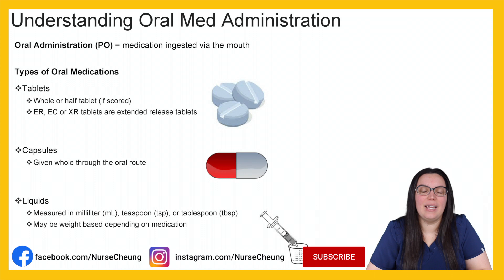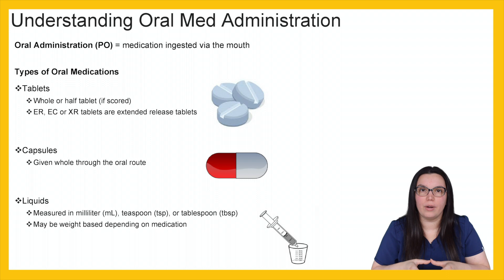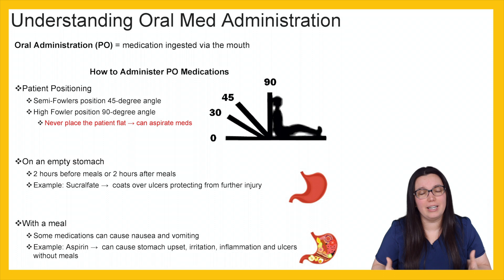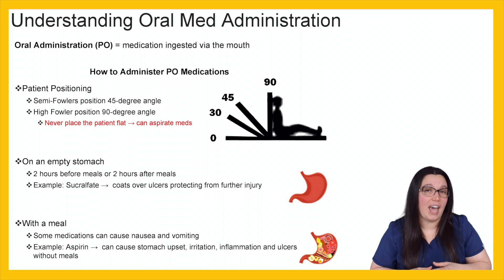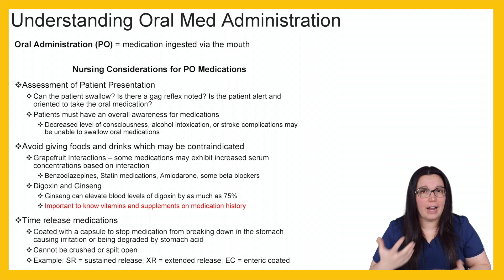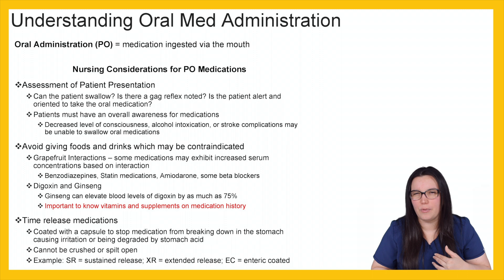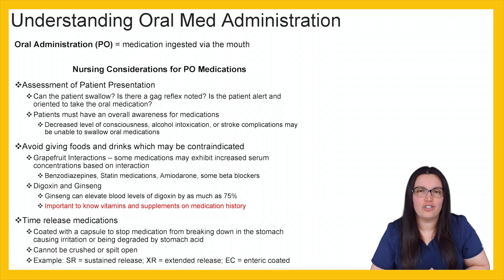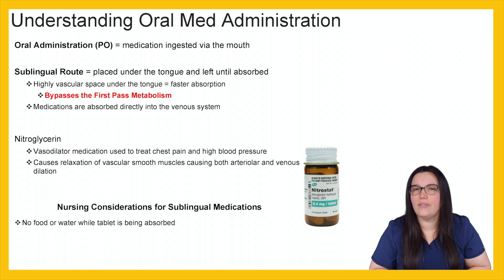ORAL MEDICATION ADMINISTRATION | PHARMACOLOGY NCLEX AND NURSING EXAM LIKE A BOSS SERIES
Pharmacology nursing review for NCLEX and nursing school exams. In this video, we discuss the oral medication administration route and different types of PO medications.

This lecture explains types of PO medications, how to administer PO medications, nursing considerations, and dosage calculations for PO medications.